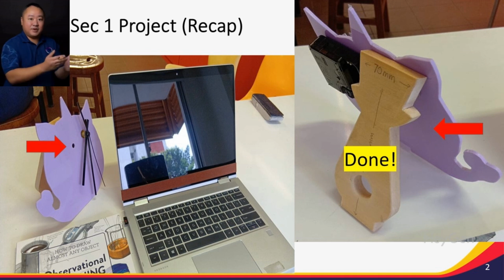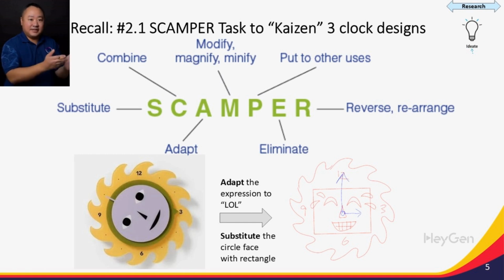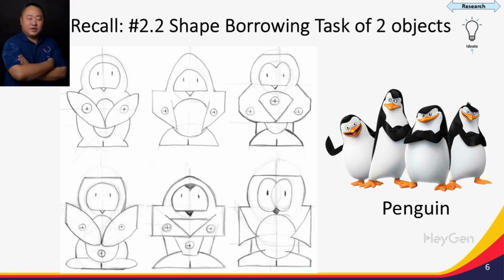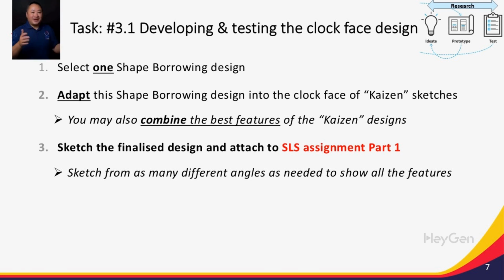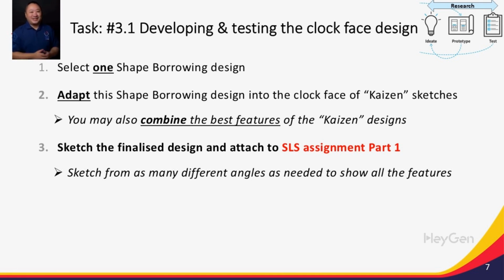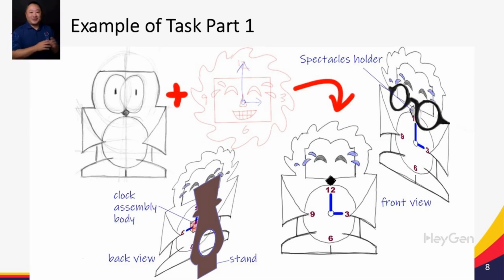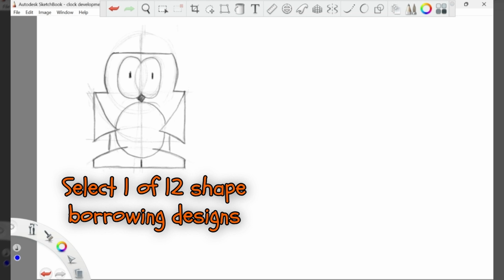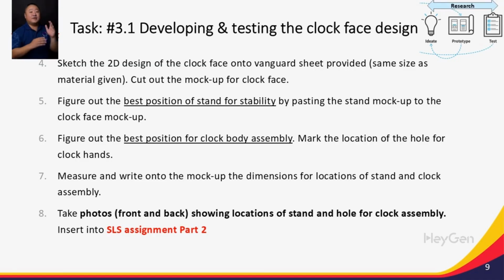How to develop your ideation using SCAMPER in Product Design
This video forms part of a Lower Secondary Programme (Sec 1) for the Design & Technology syllabus in Singapore MOE's secondary school common curriculum.
In this Secondary 1 D&T programme, students learn about design processes and the Design Thinking framework through design tasks in creating a desk clock.

In this video, students will embark on developing the desk clock body design through these design actions:
0:30 (1) Generating the finalised design by combining Shape Borrowing designs generated with researched clock designs that have been "Kaizen"-ed
2:21 (2) Demonstration via digital sketching process using Sketchbook app
3:36 (3) Using card mock-ups to test the design before prototyping